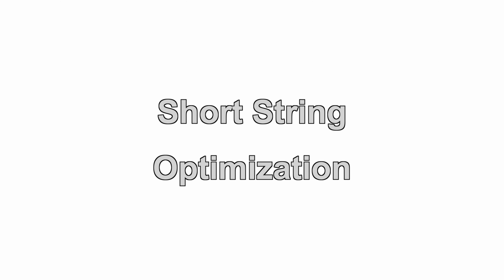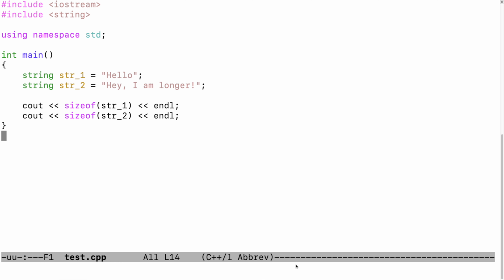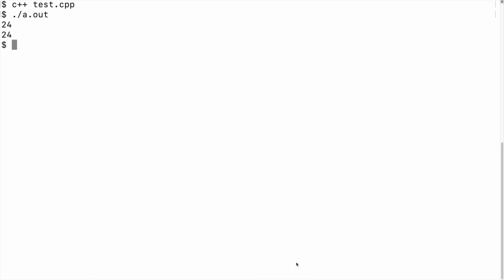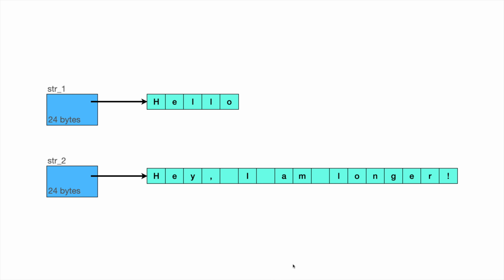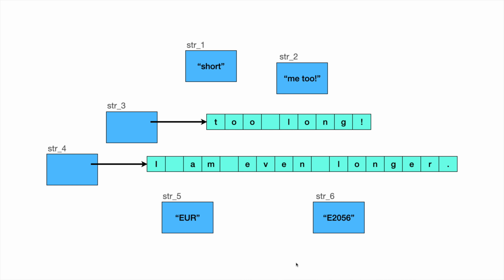Short String Optimization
See what is a short string optimization and how it can reduce the number of memory allocations in the program.